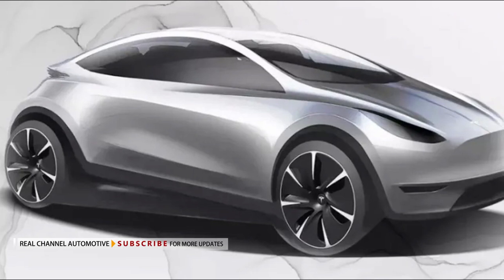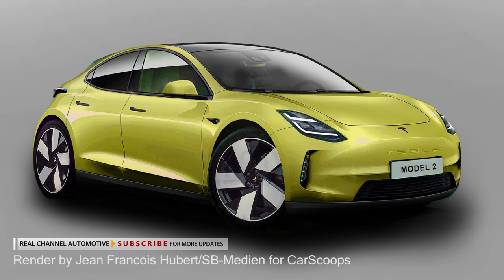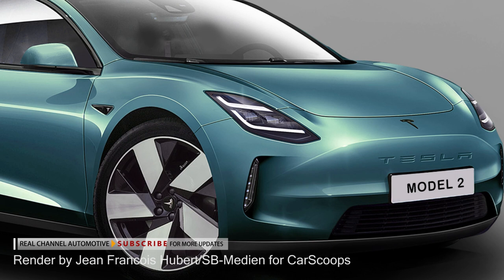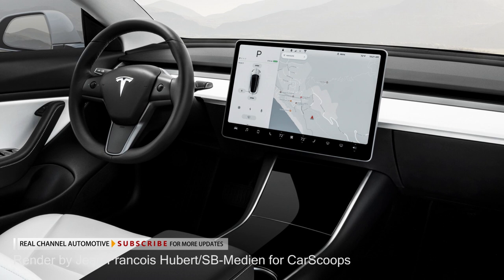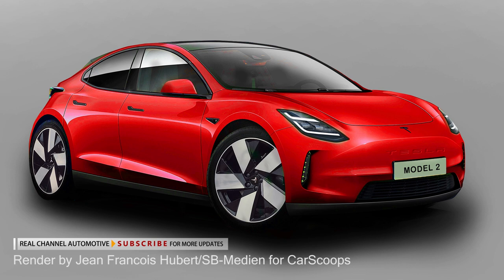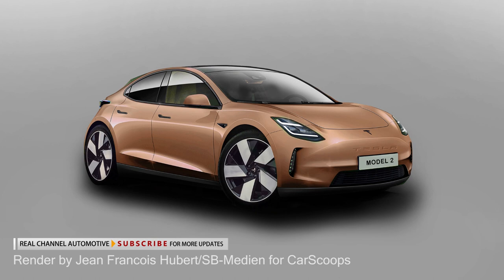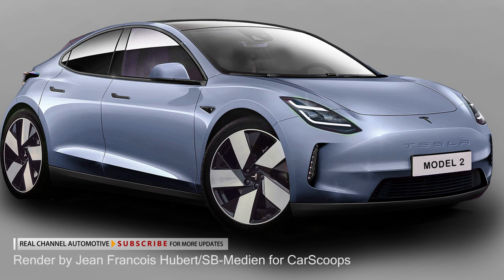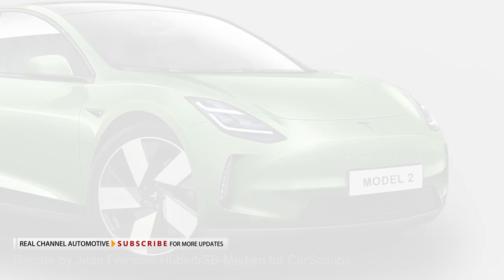2023 Tesla Model 2 - $25,000 Compact Car Unofficial Rendering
This article includes speculative illustrations for a compact Tesla model made by Jean Francois Hubert/SB-Medien for CarScoops that are neither related to nor endorsed by Tesla. The “baby Tesla”, officially announced in 2020, is getting closer to its reveal and our colleagues created a speculative render showing what the automaker’s first try in the compact hatchback segment could look like. While it hasn’t been officially named yet, it’s often been referred to as the ‘Tesla Model 2’, though some have floated the Model C moniker too. It is expected to hit the market in 2023 slotting below the Model 3 and changing the automotive landscape with a targeted entry price of $25,000. Tesla has been coy on details about the upcoming EV that will serve as an entry point to its model range. The only visual reference we have for a Tesla hatchback is an official sketch revealed in 2020 during a call for design submissions for a new model to be produced in China. In the same year, Elon Musk pledged for a market launch in roughly three years’ time – which means 2023 – while revealing the price estimate.